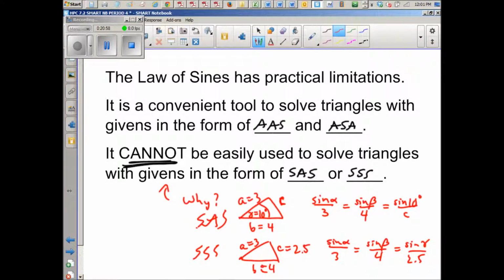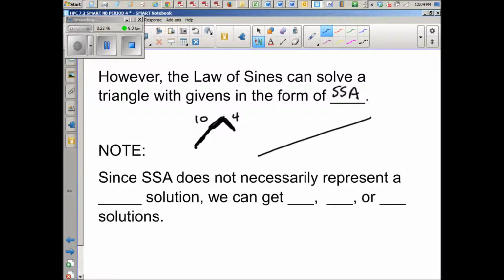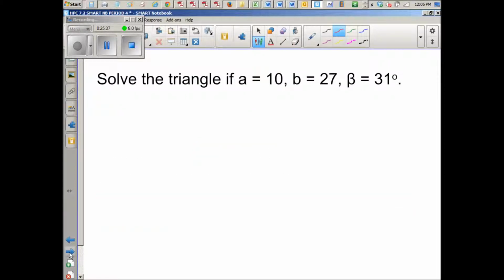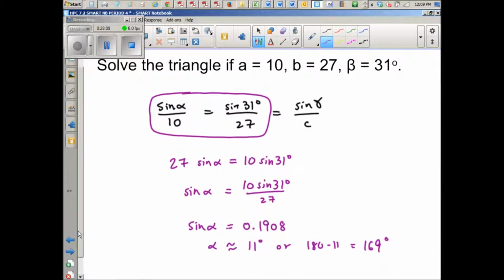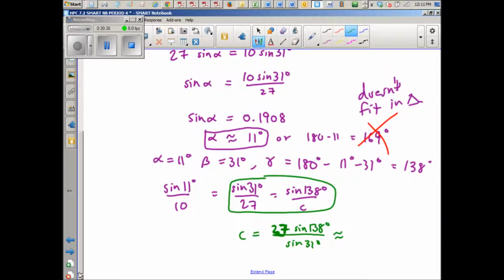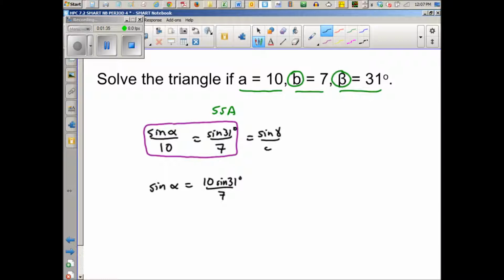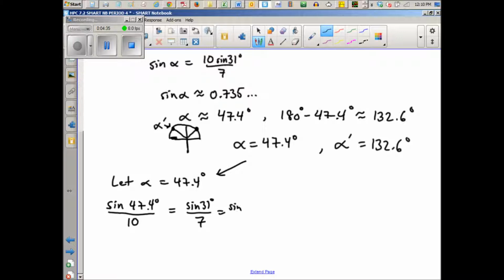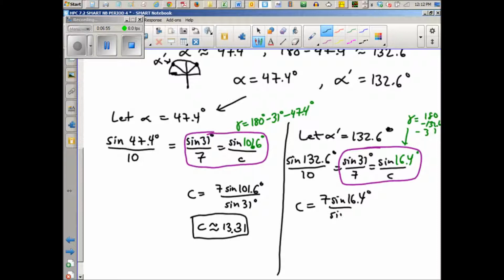HPC 7 .2 Day 2